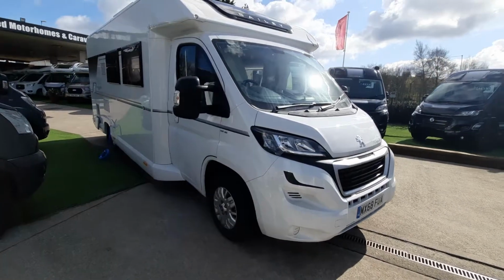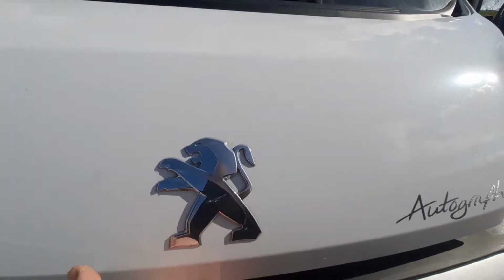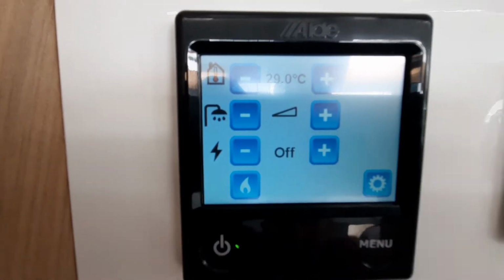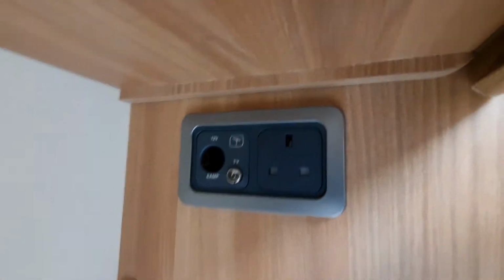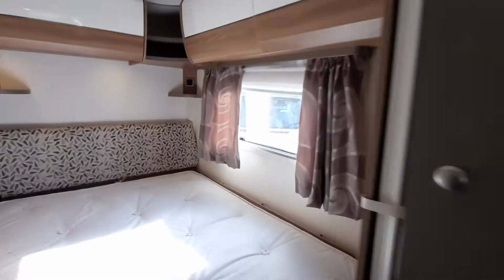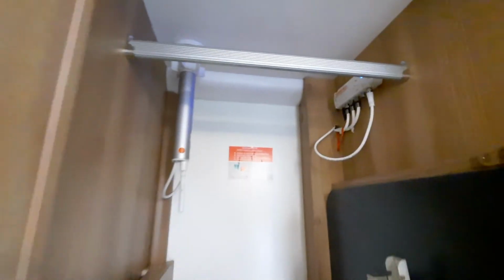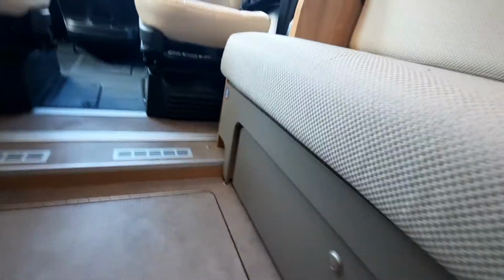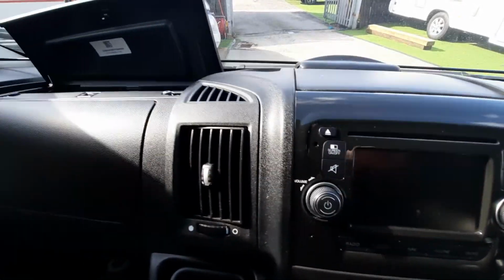2018-Bailey Autograph 75-2 Instructional Video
ww.emm-bee.co.uk